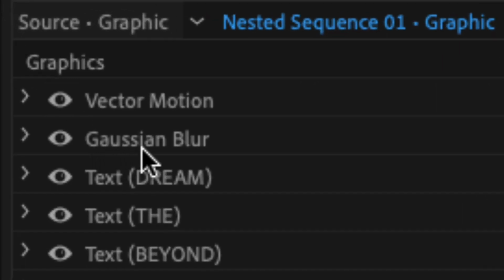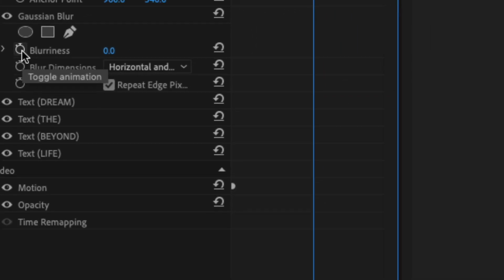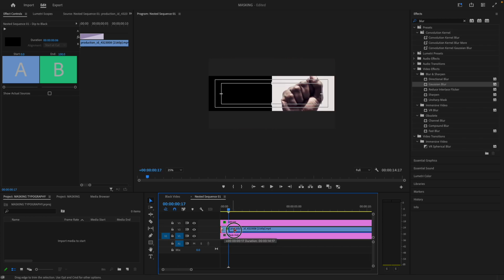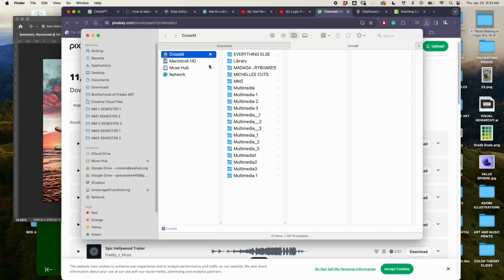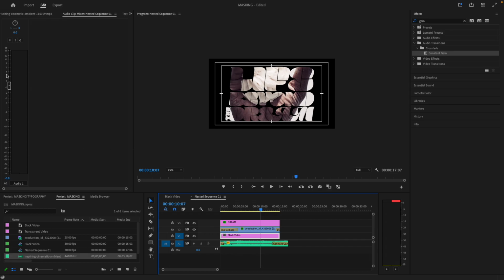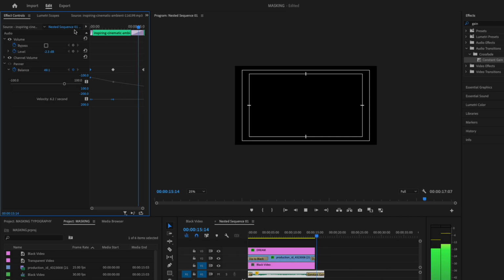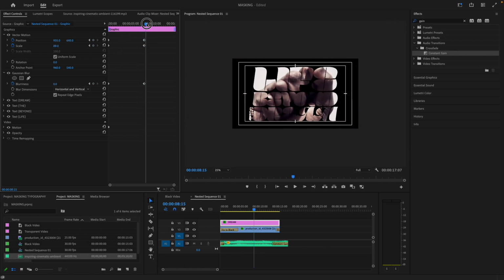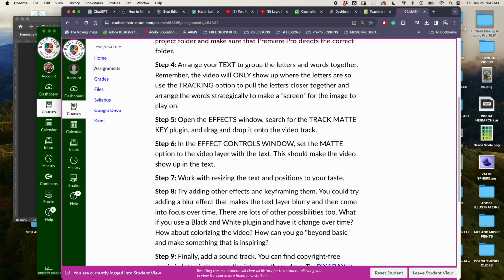Masking Typography Part 2 Keyframing Effects